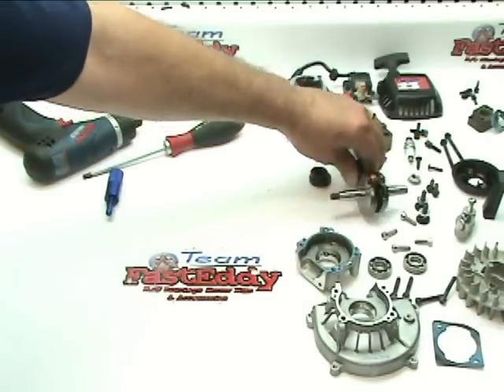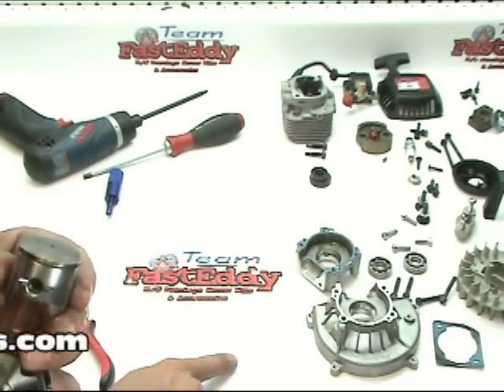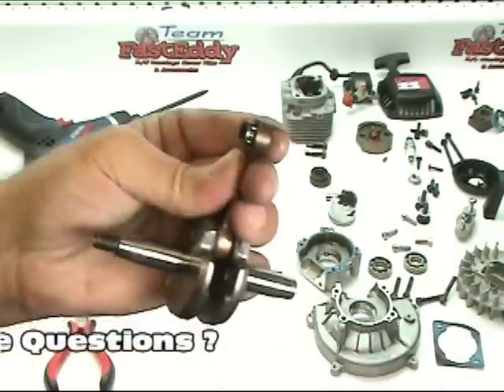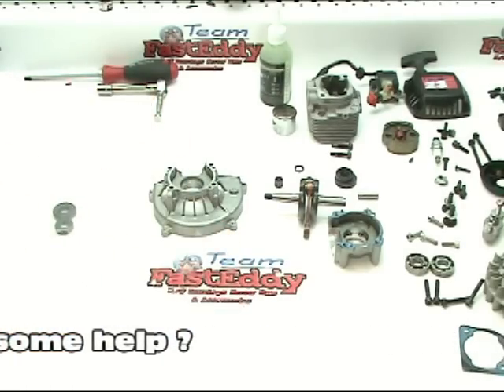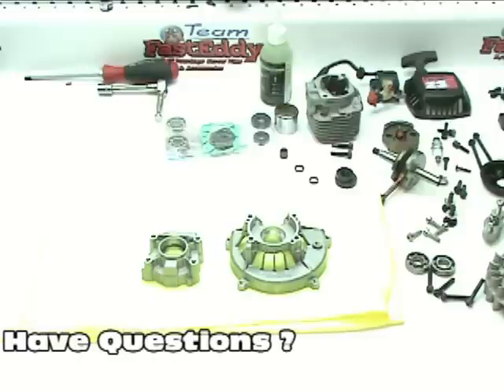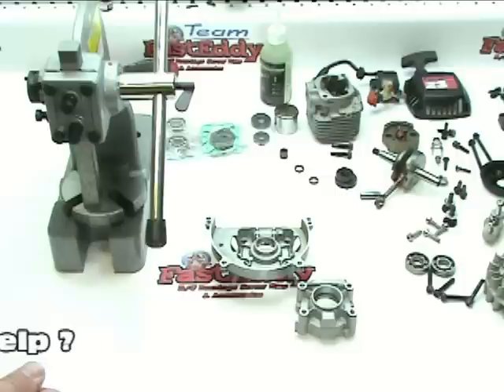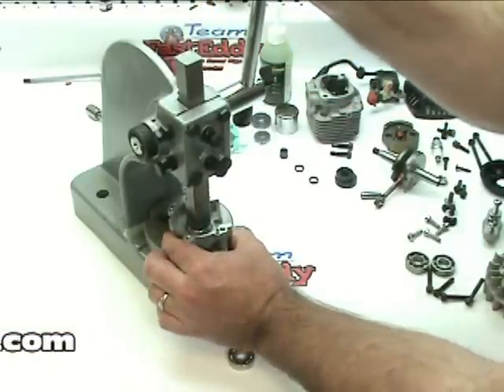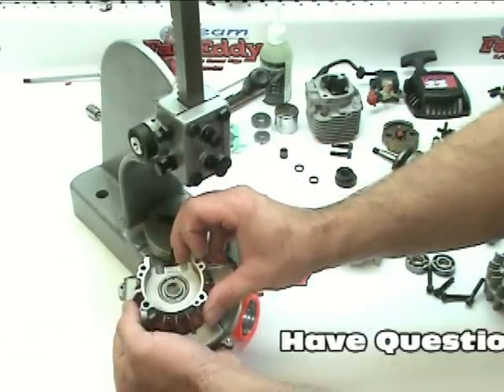Video #4 Tutorial Rebuilding the CY 23CC Engine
Team FastEddy and DarkSoul Racing completely disassemble and re assemble a Fuelie 23 CC engine and rebuild it step by step. It spans several videos. Brought to by Team FastEddy and HPIBajaTutorials.com

(more)